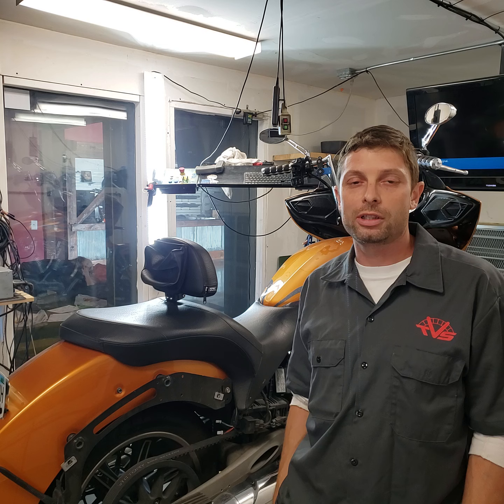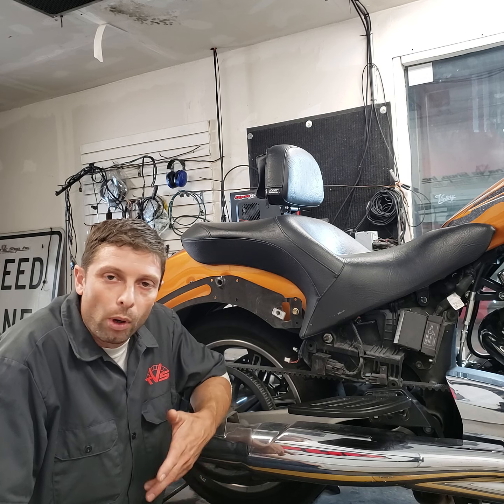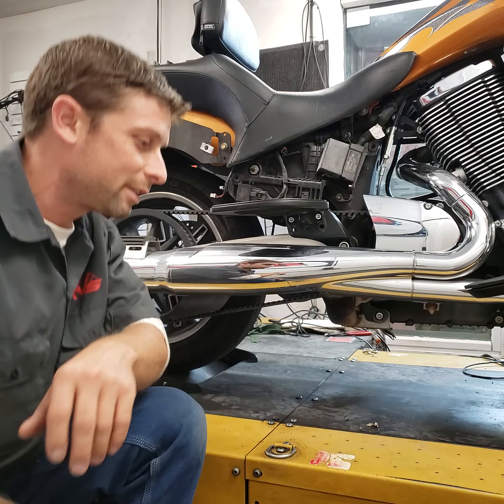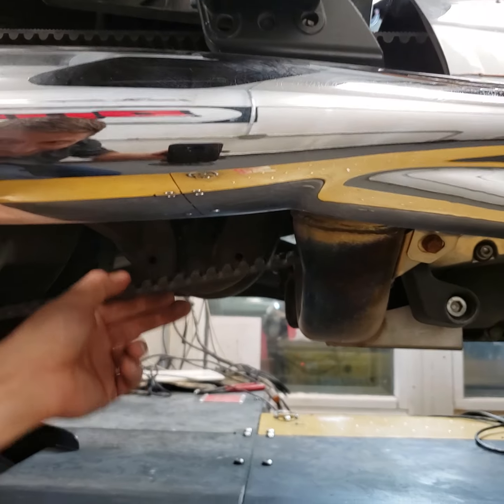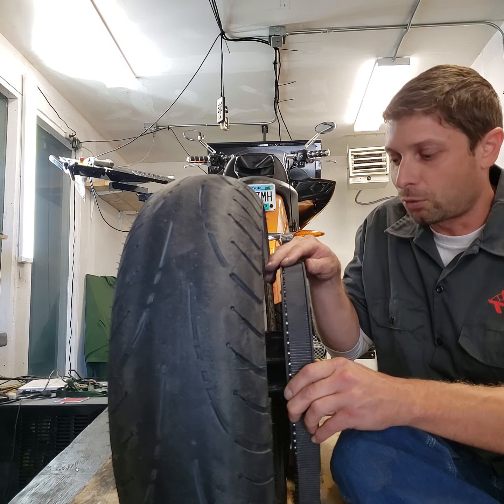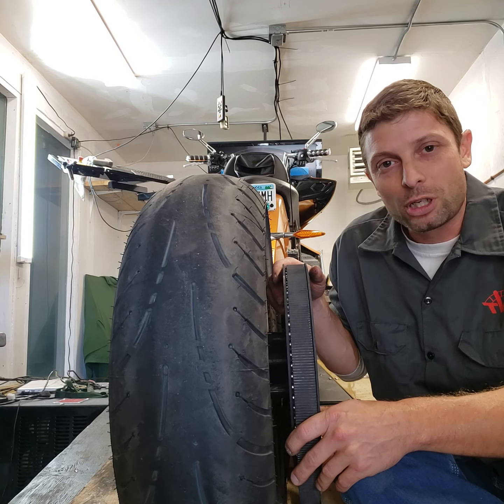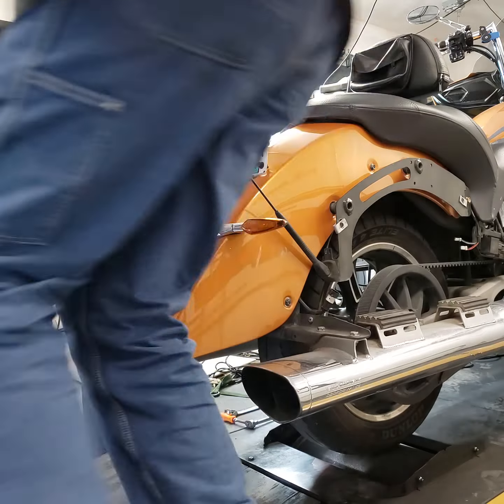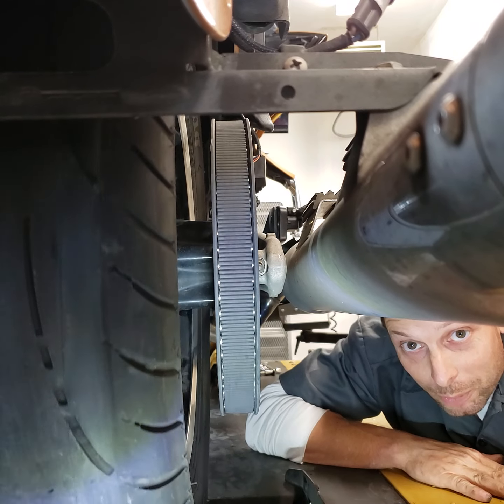Victory Belt Tension and Alignment from The Vic Shop